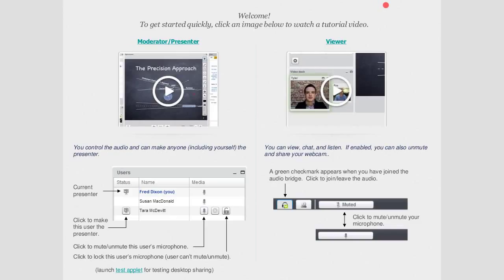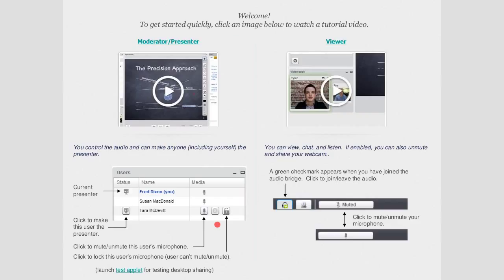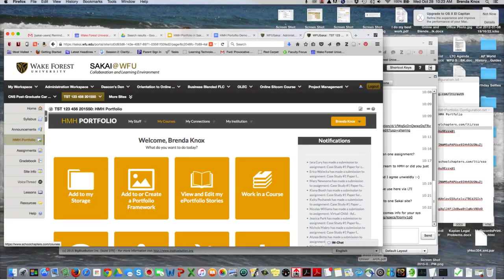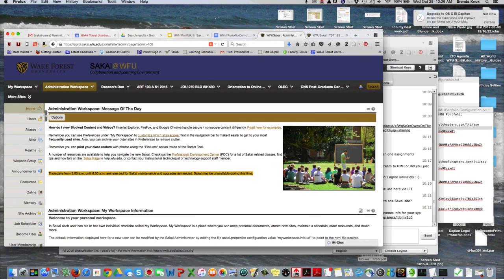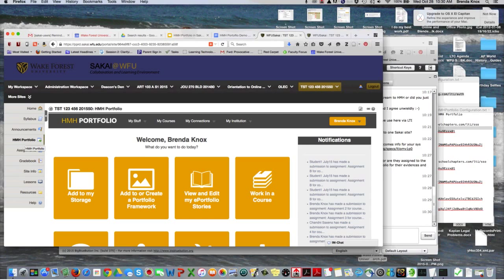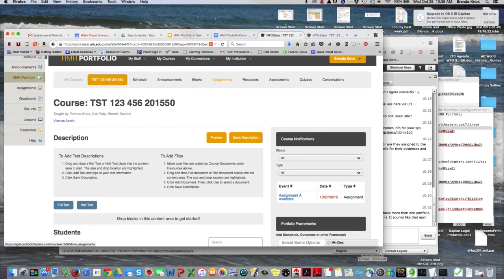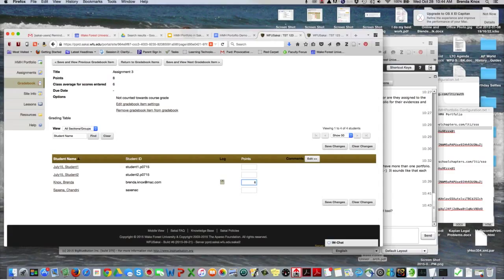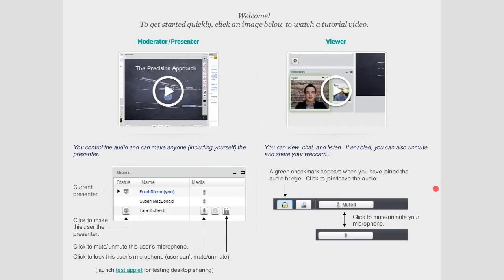Apereo Teaching and Learning 29Oct2015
Apereo Teaching and Learning weekly meeting. Featuring Wake Forest University demonstration of a portfolio tool.